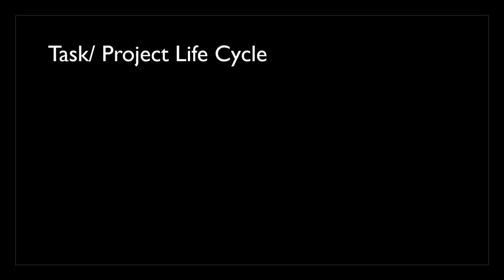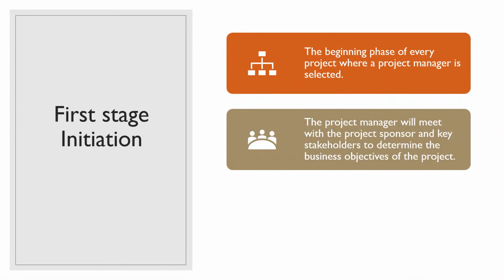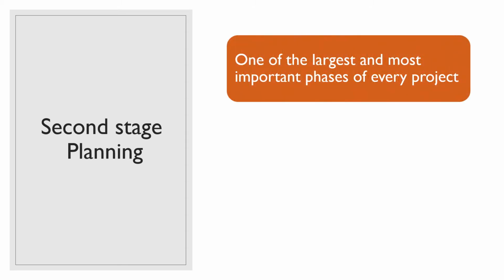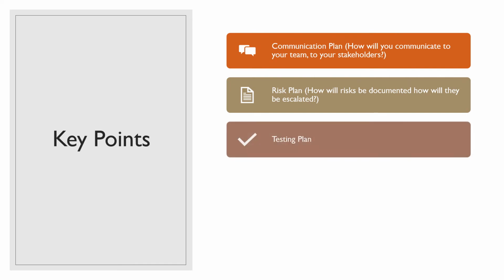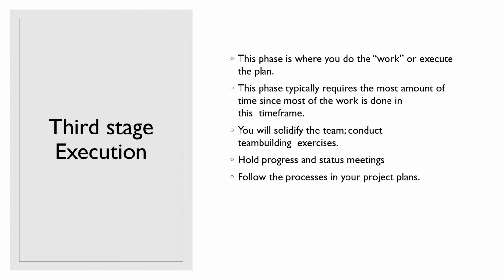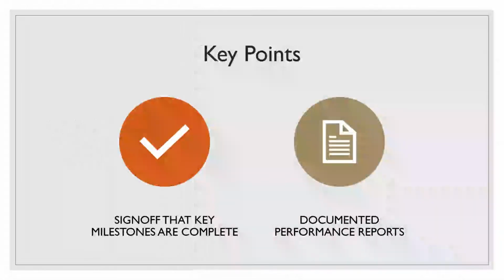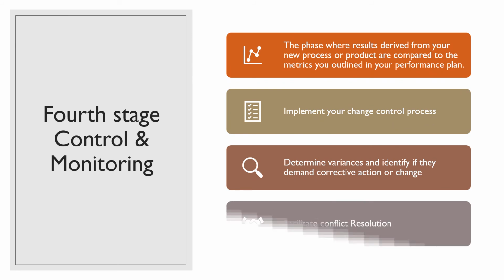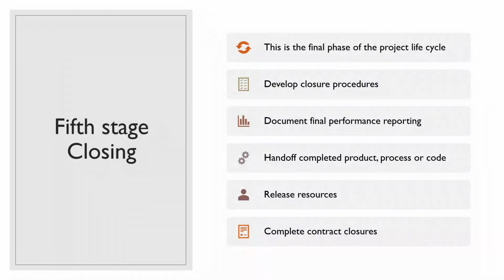Task Management Part 2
Each Task/ Project has five stages. This video will give you an insight about the phases in Task management. Please do attemp a quiz on the below given link to update your knowledge on Task Management.